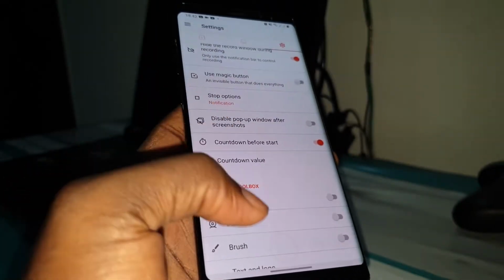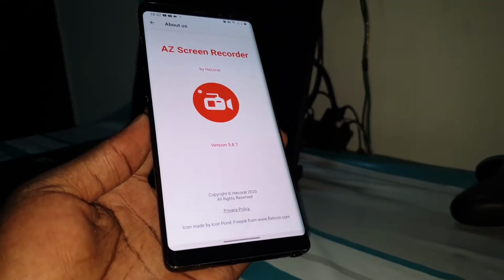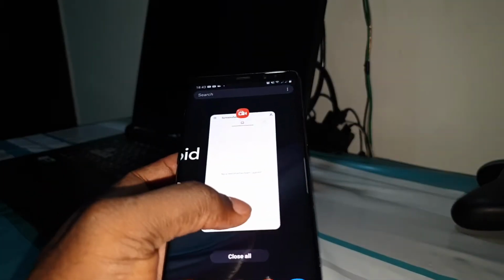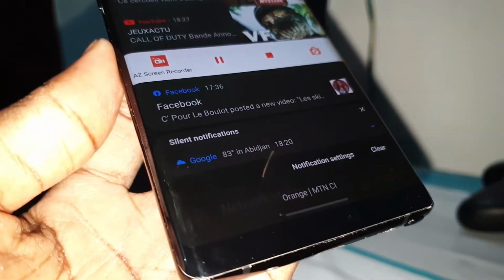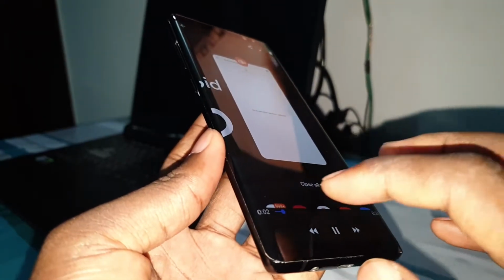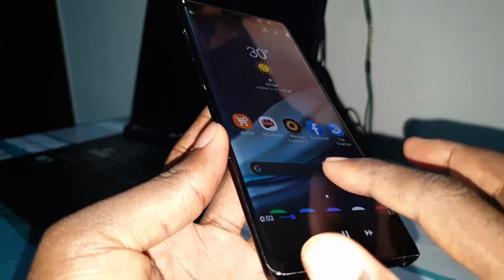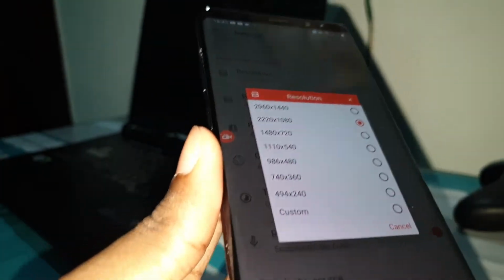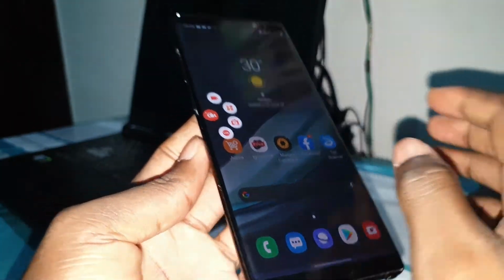AZ Screen Recorder New Update Review on One Ui 2.5 - Galaxy Note 8